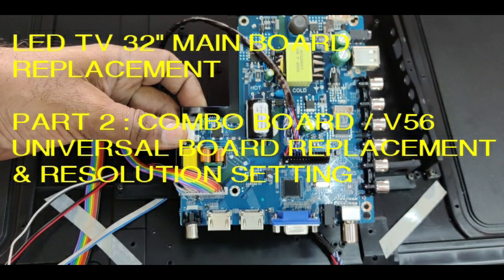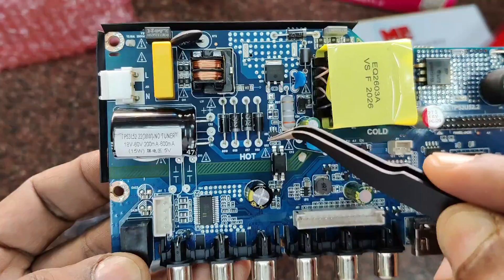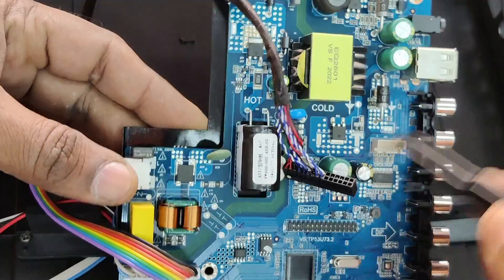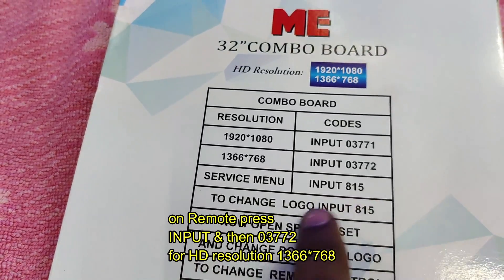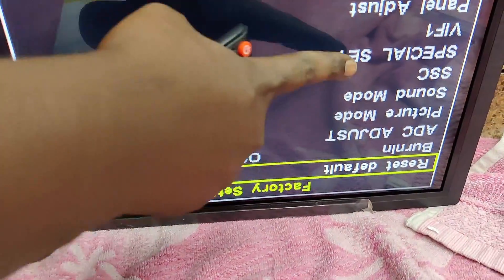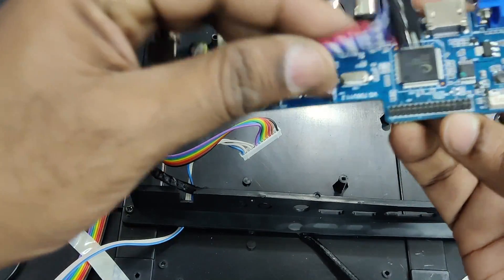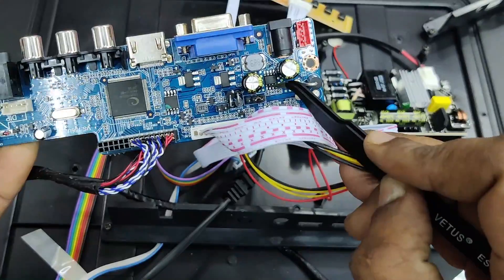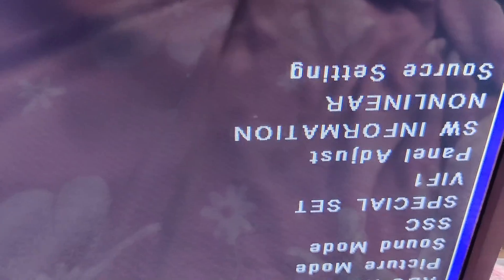LED TV SERVICING GUIDE : Part 2 : MOTHERBOARD REPLACEMENT COMBO/V56 U11 Board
This 2nd video explains how to replace motherboard on a 32" LED TV.
Combo board replacement is straight & easy.
V56 U11 board needs a power & LED driver board in addition.